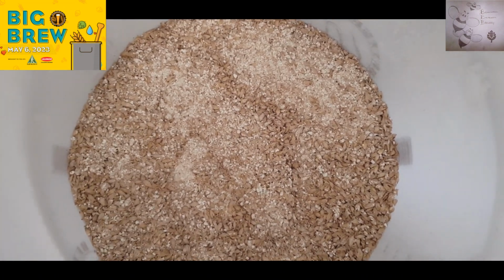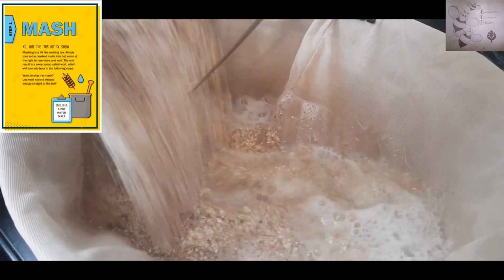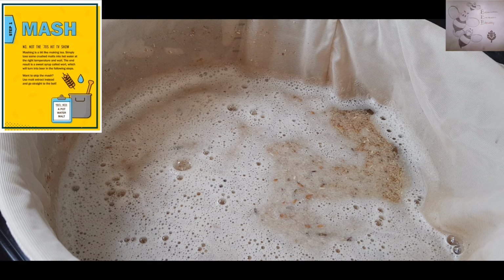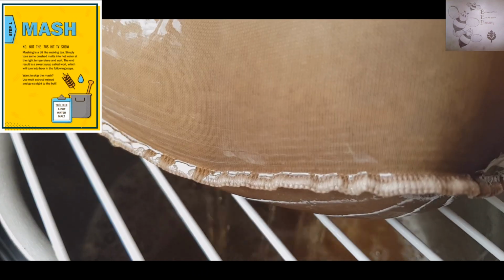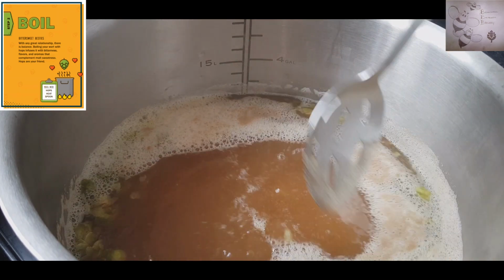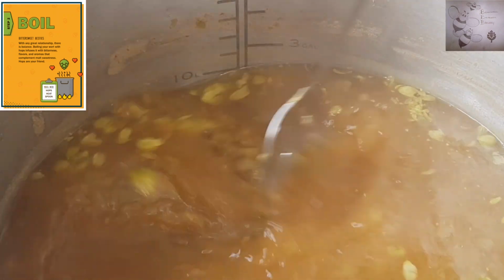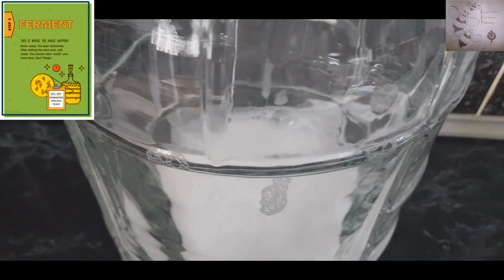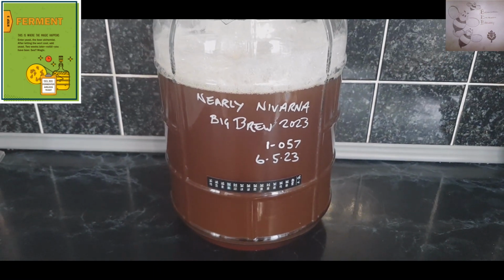National Homebrew Day 2023 Big Brew Day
Brewing as part of National Homebrew Day May 6th 2023 Big Brew Day 2023

Check Out @Shark_beer_adventures for more brewing footage

Additional Equipment

Books

10Ltr minimum pan for the stove and in some cases an additional 7ltr pan depending on how you go with your brewing method.